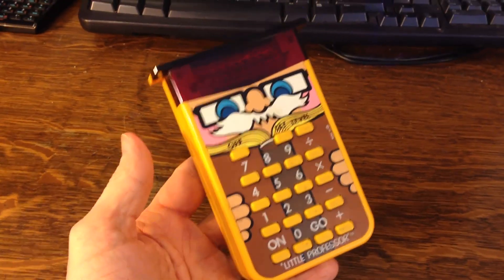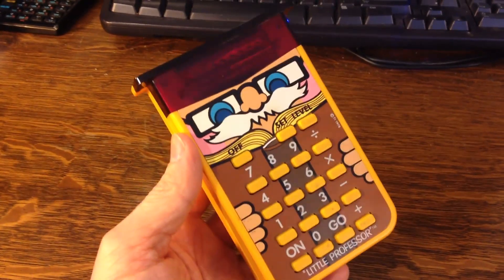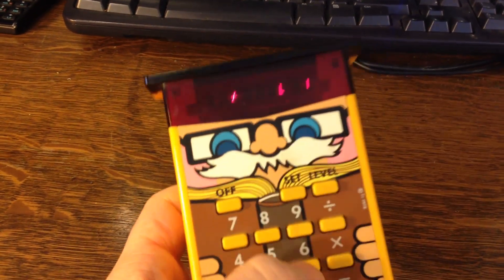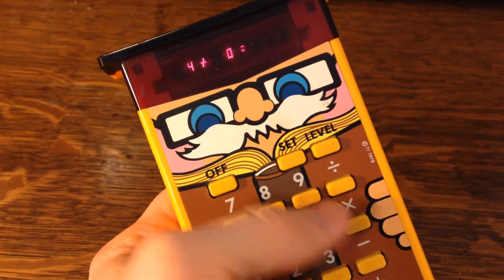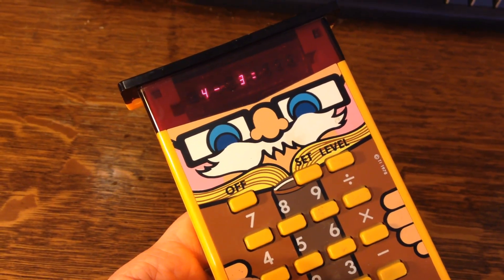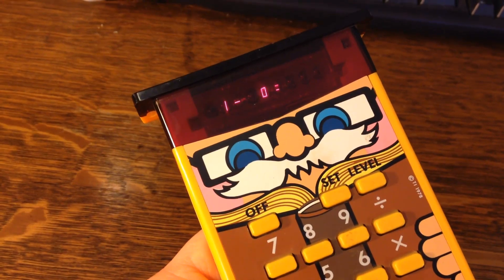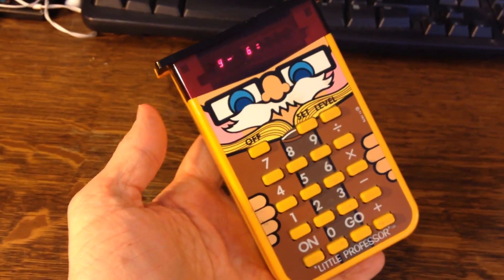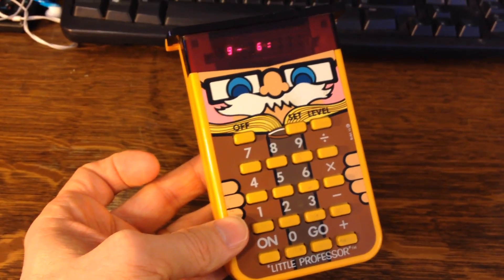"Little Professor" by Texas Instruments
Hey, look what I just picked up from Goodwill, a 1978 Texas Instruments "Little Professor".  This was the very first electronic educational toy for kids.